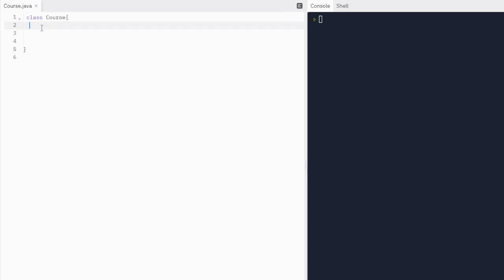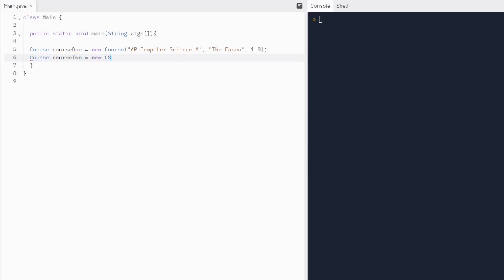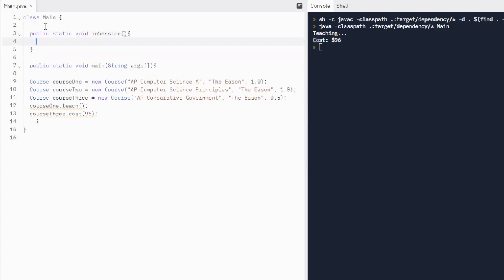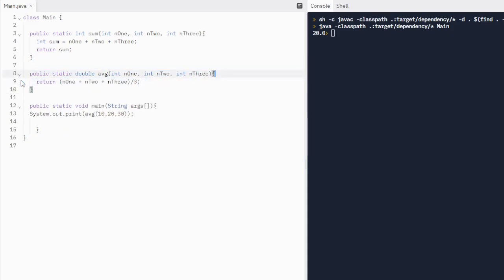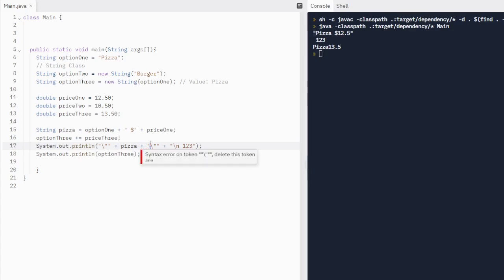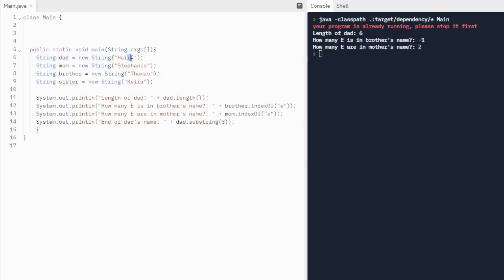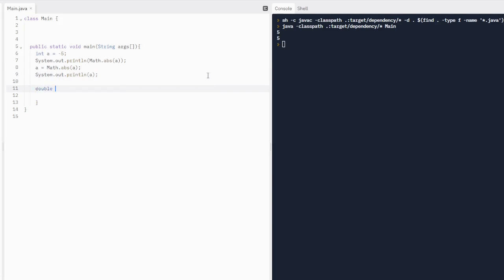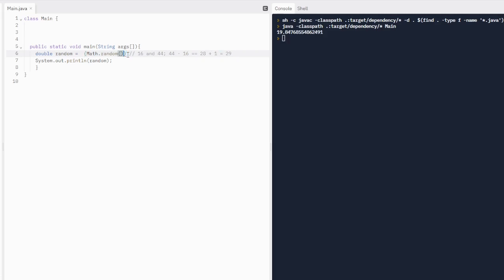Unit 2: Using Objects, Math Methods, and String Methods, AP Computer Science A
This unit introduces students to the Java programming language and the use of classes, providing students with a firm foundation of concepts that will be leveraged and built upon in all future units